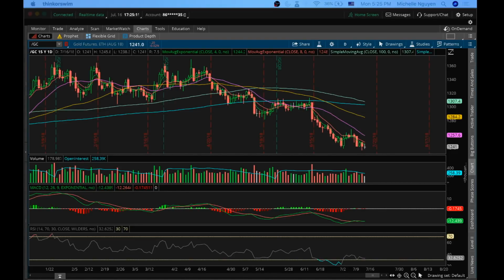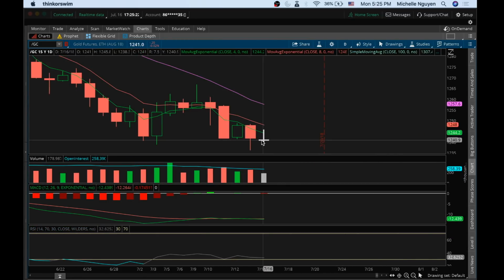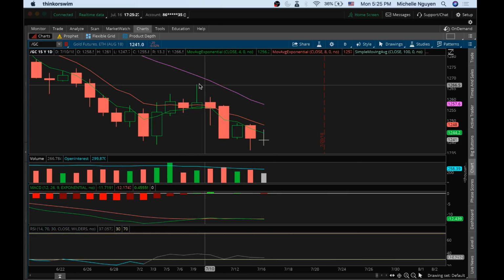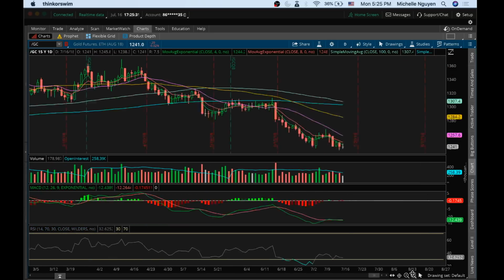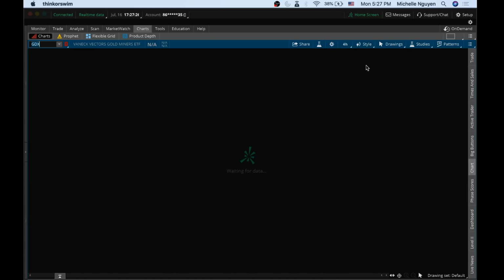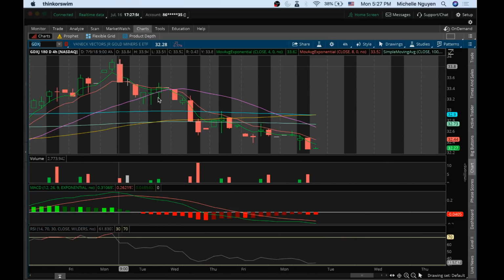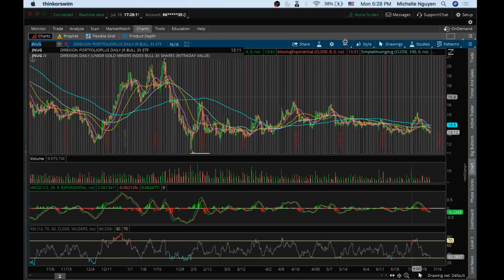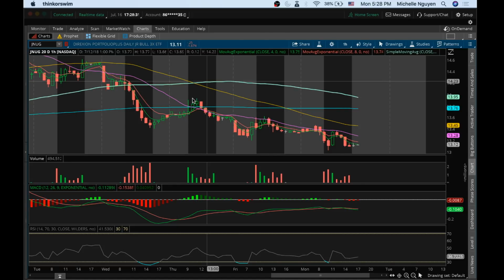Gold + Miners Technical Analysis Chart 7/17/2018 by ChartGuys.com